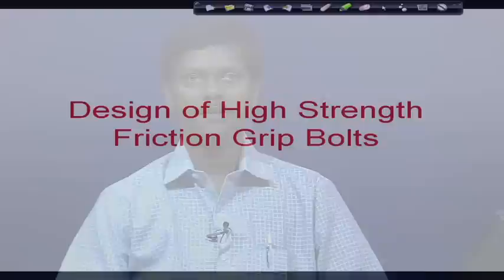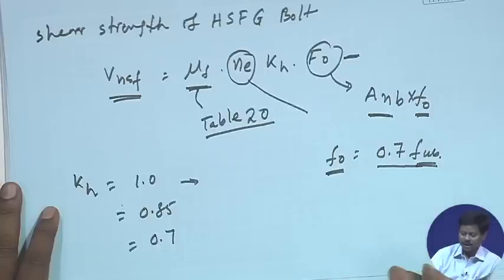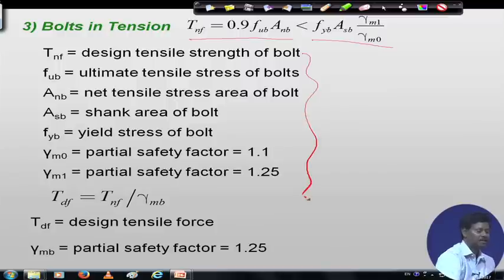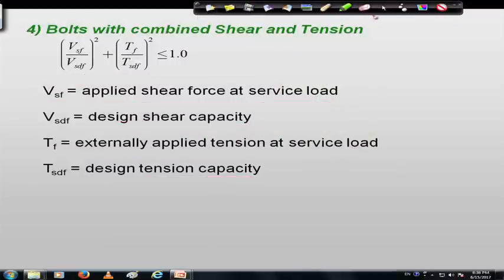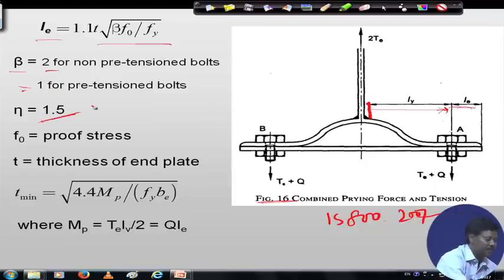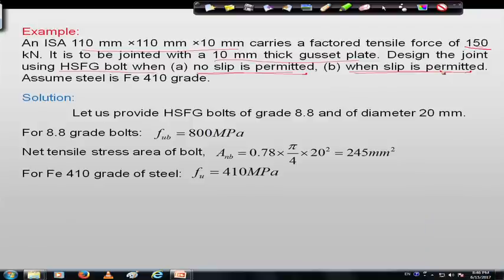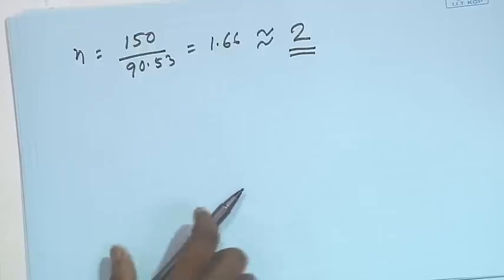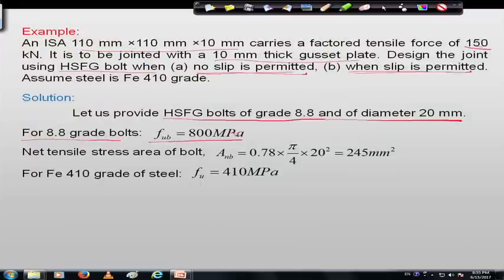Lecture 8 : Design of High Strength Friction Grip Bolts